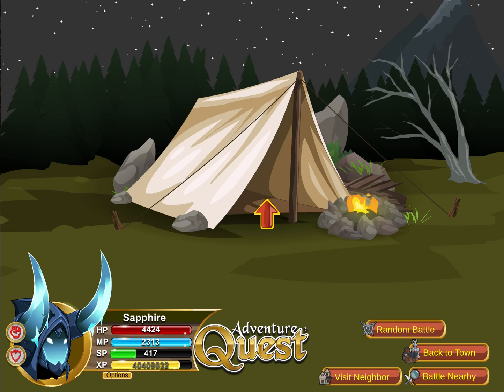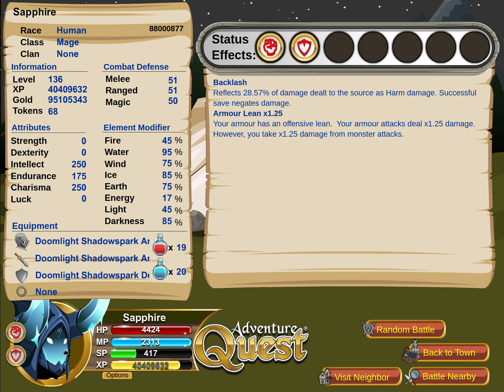AQ-L135+ Leveling Alternate (For whales)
Using Doomlight package seems faster than auto-hit spellcasting at L135+ for sure